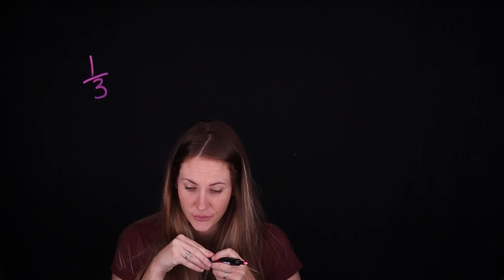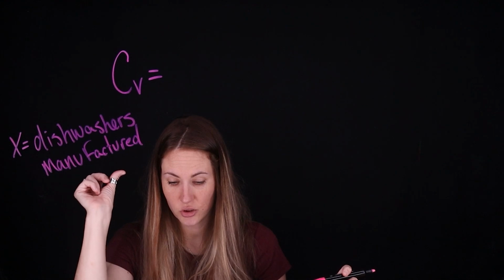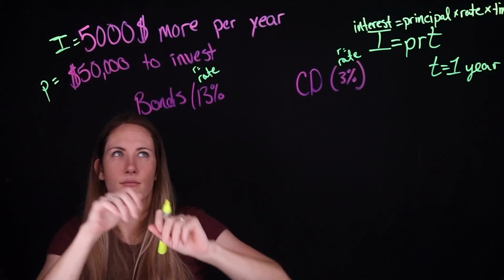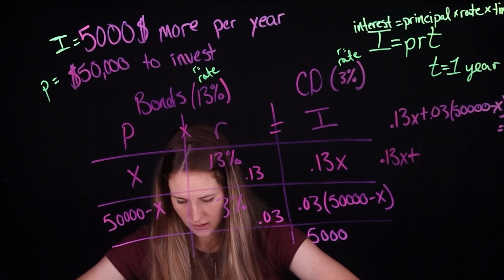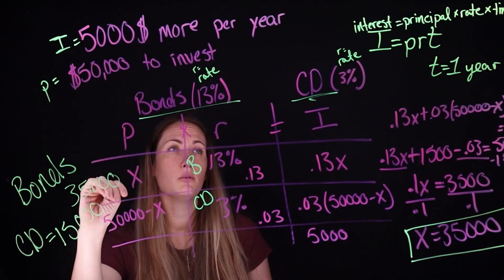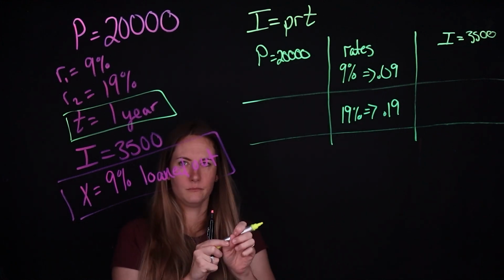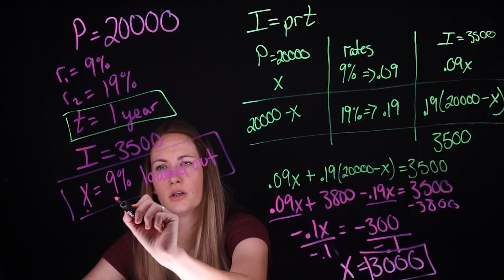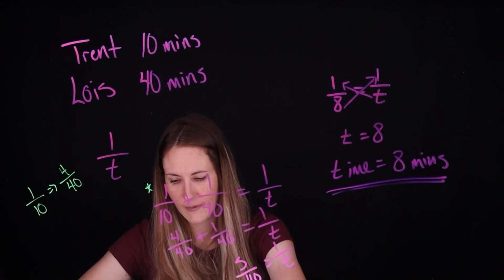1.7 Problem Solving